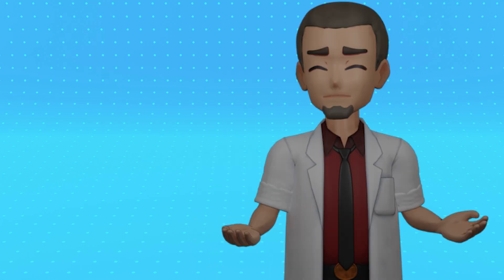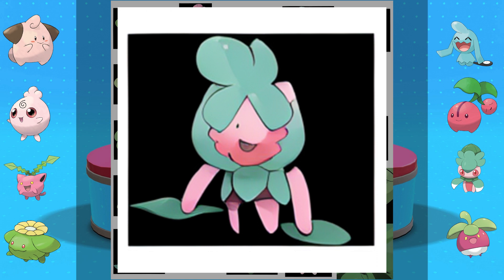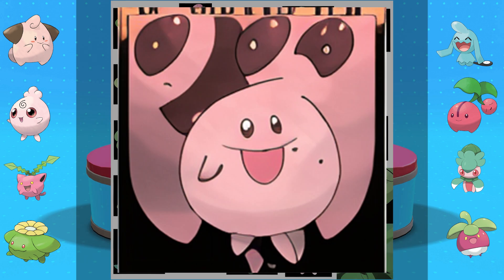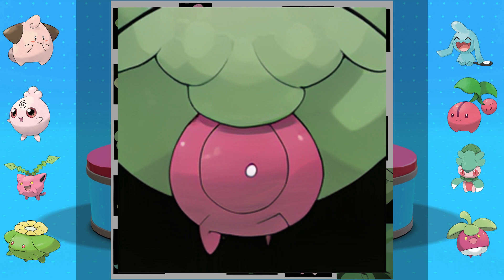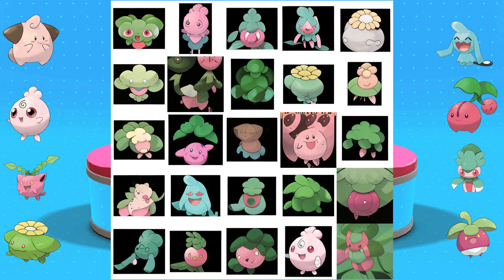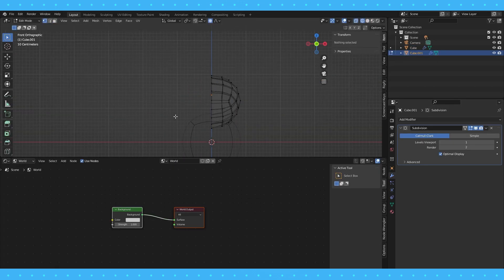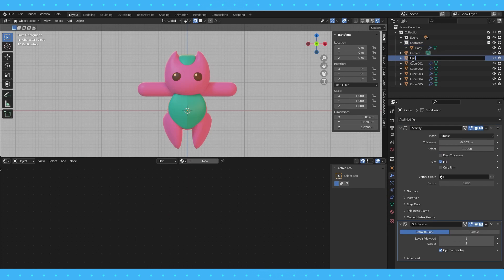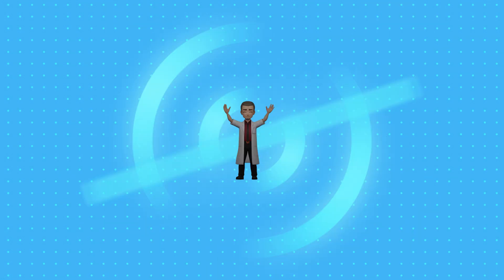Designing New Pokémon with an Artificial Intelligence!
Generating brand new Pokémon using an artificial intelligence! We've been training an A.I. with assorted groups of Pokémon and seeing what it comes up with. This time we just chose a random selection of Pokémon I found cute! At the end of the video we choose our favorite and bring it to life as a 3d model. Trying something a little different with this one, and we included a time-lapse of the modelling process!

If you want to Support us, or check out the A.I Pokémon